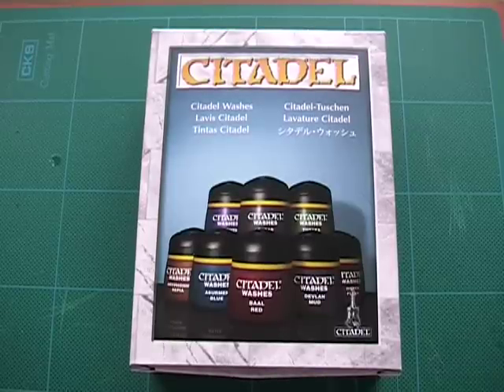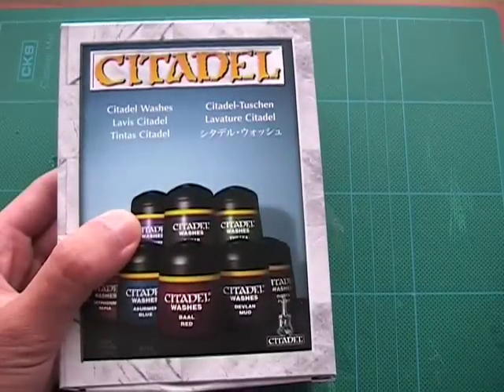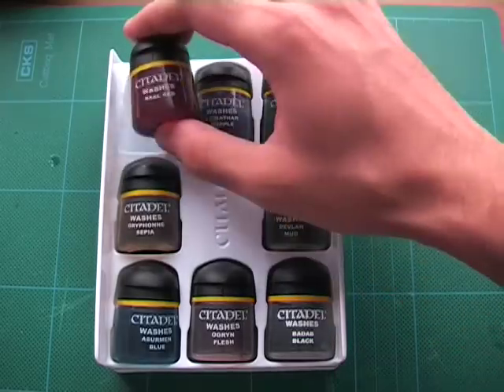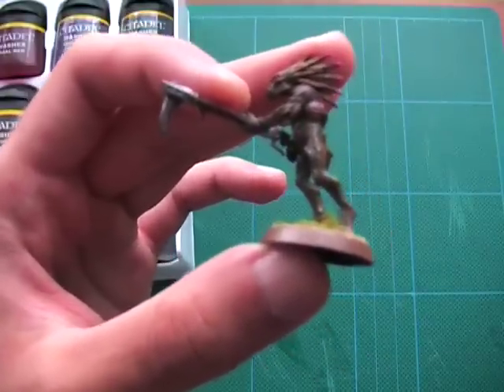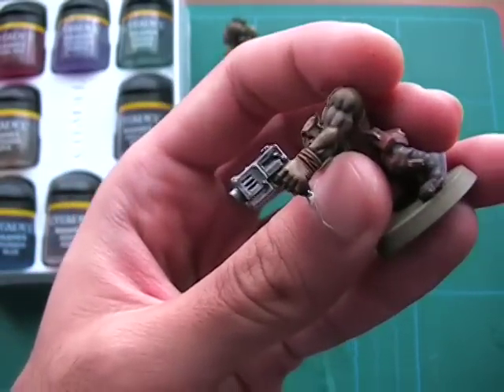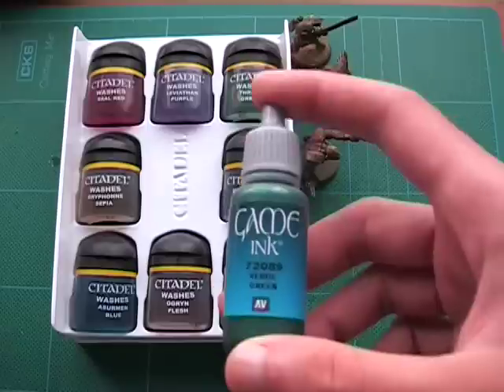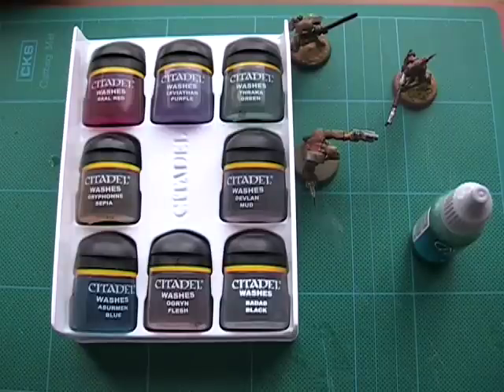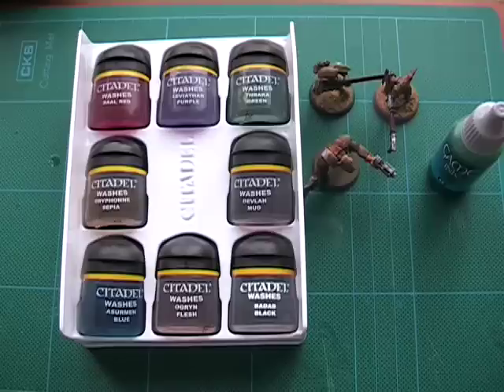Citadel Wash Set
Quick look at the washes inside the box with some examples. Also a comparison with Vallejo inks.